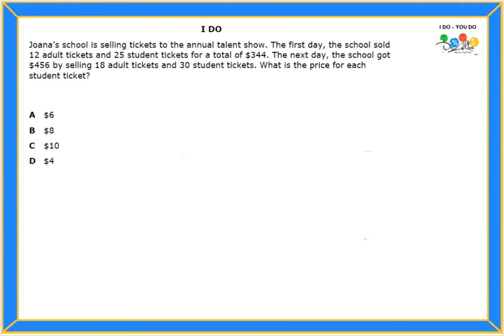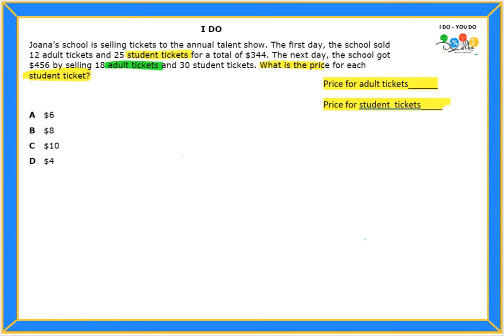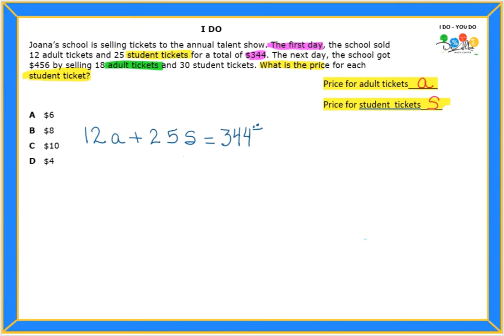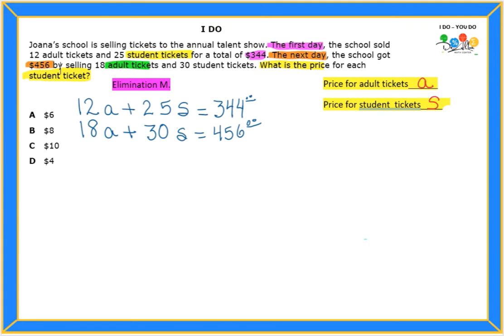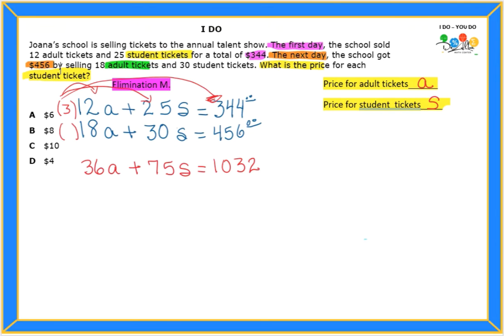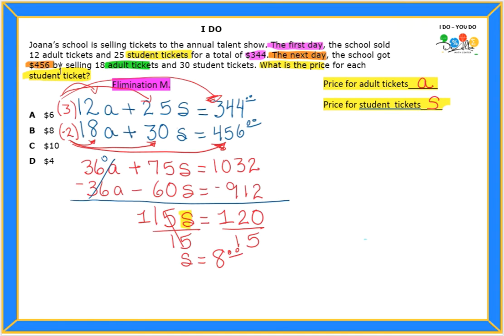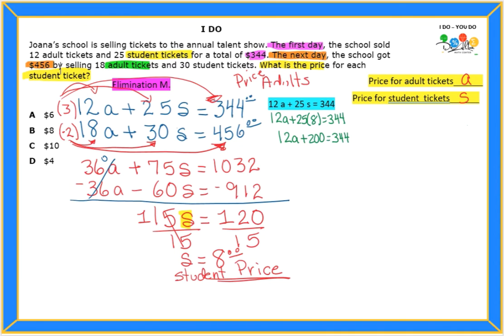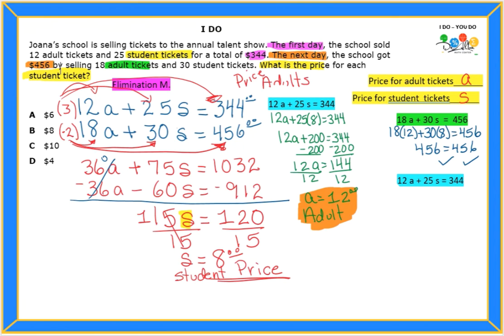A.5 (C) Question 05 - I Do - You Do (English)